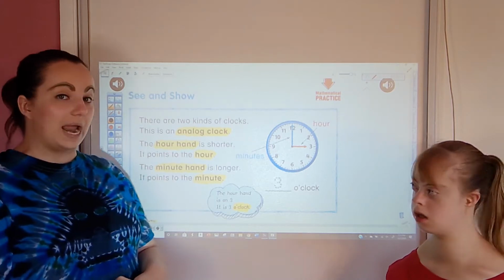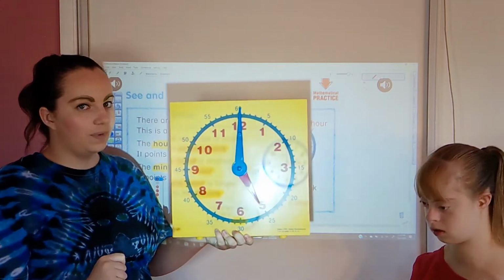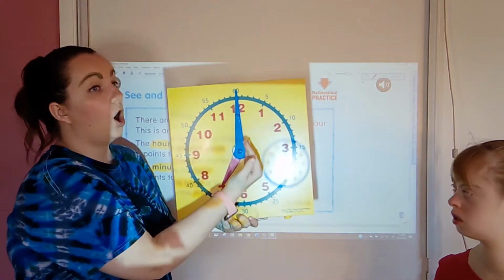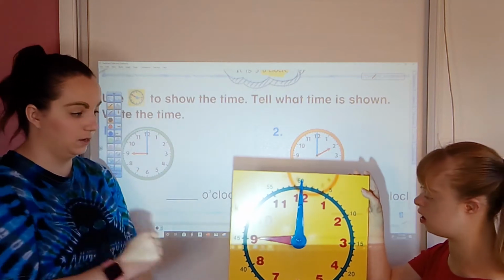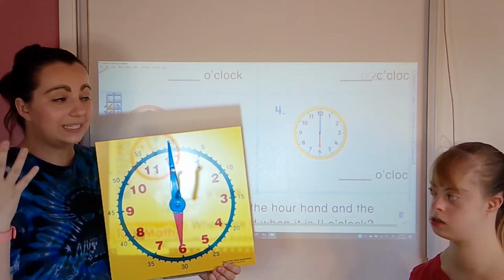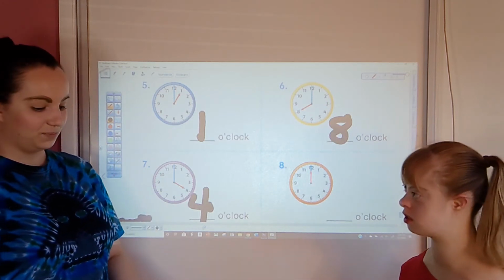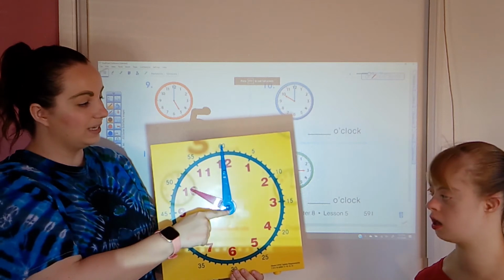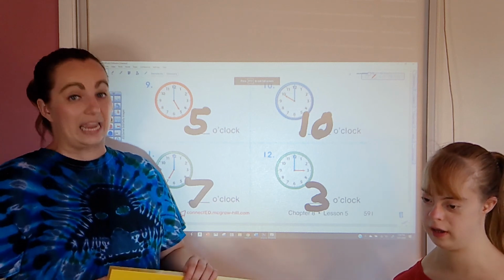Time to the Hour Analog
Hi! It's me, Ms. Nickel! Even though schools are closed due to COVID-19, I'd like to still do my best to continue teaching/learning with my students and.or other students who it may benefit, remotely. Therefore, I've created Ms. Nickel's neighborhood! This video is to introduce my students to time! We start with analog clocks, and being able to tell time to the hour!